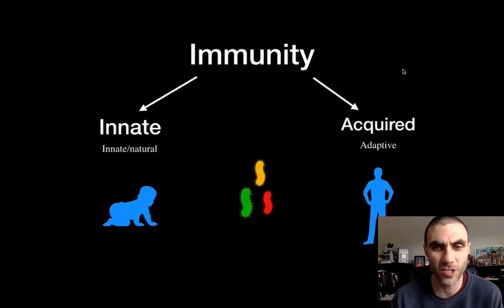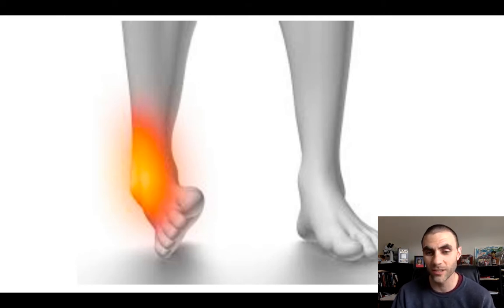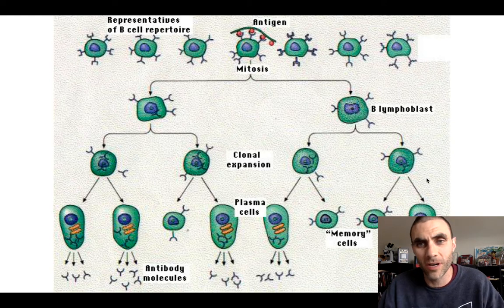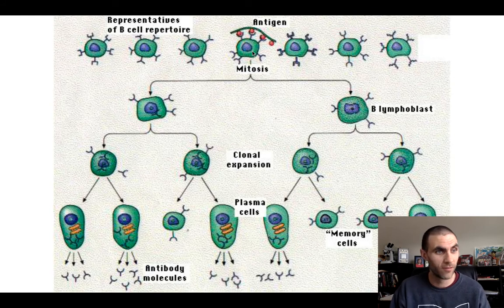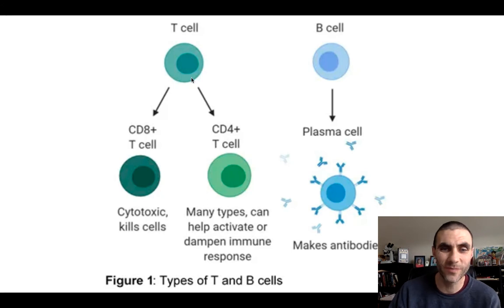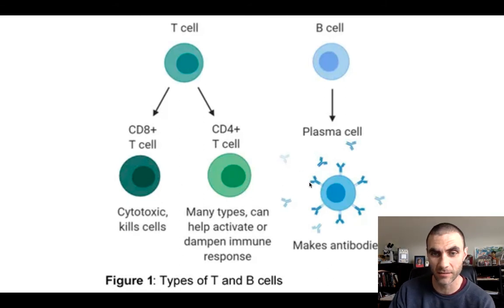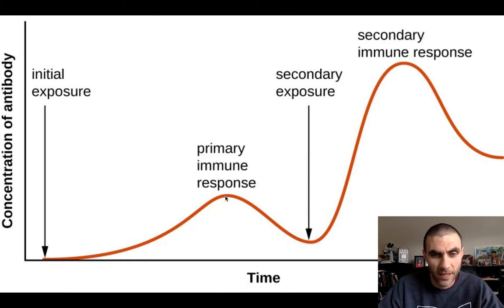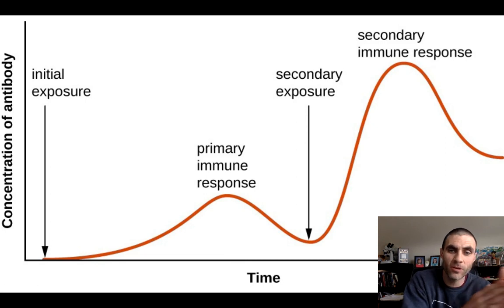Immune System Overview